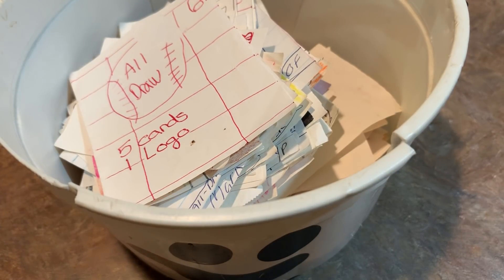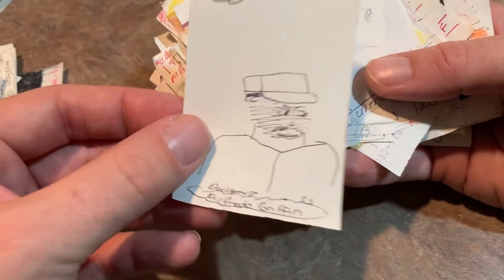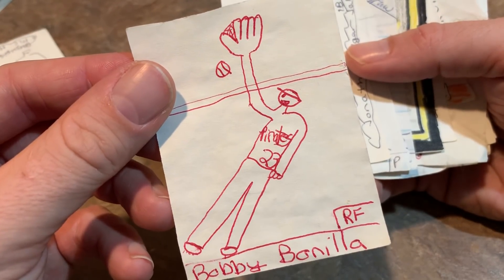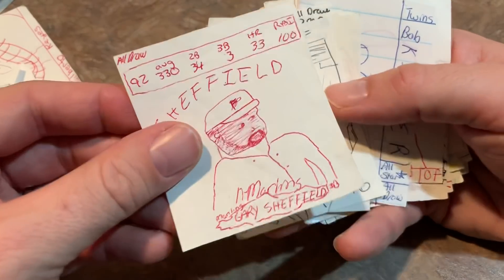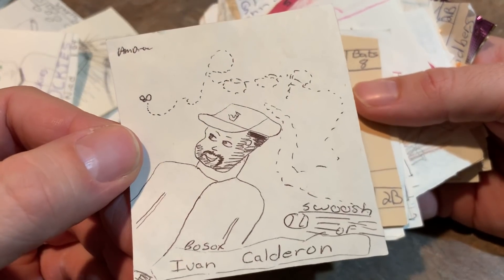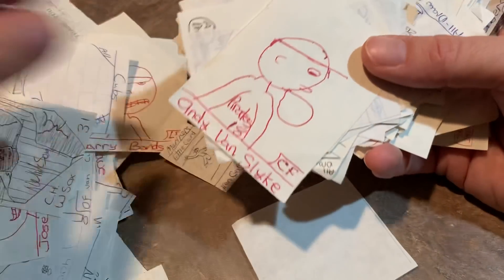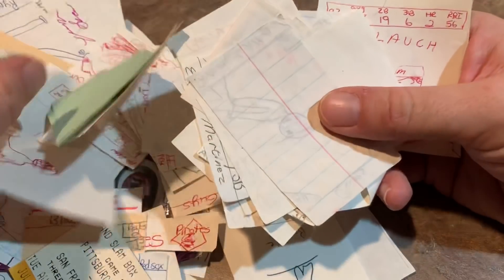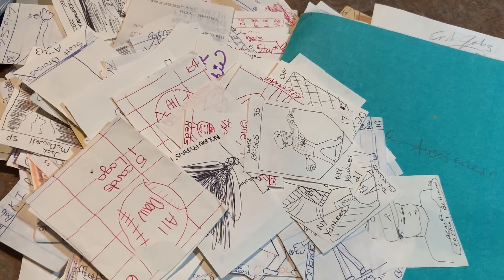LOOKING THROUGH MY CHILDHOOD COLLECTION OF HAND DRAWN BASEBALL CARDS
Back when I was a little kid I used to make hand drawn baseball cards and sell them to the neighborhood kids. Luckily, my brother bought many of them so I have a nice sized collection of cards to show you. These were drawn on paper and sold for six cents per pack. You can tell quickly which players I didn’t like back then based on the drawings.  Most of the cards were drawn from 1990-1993.